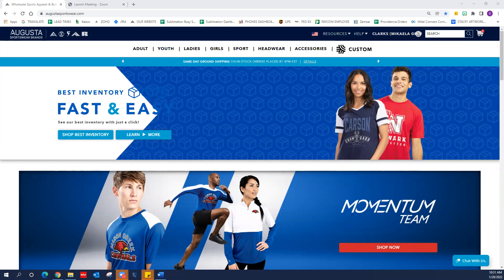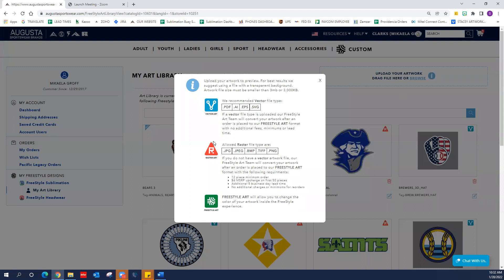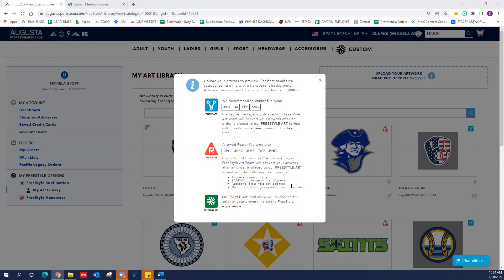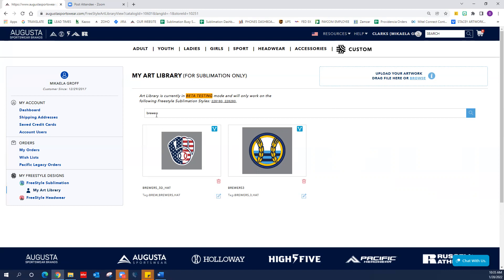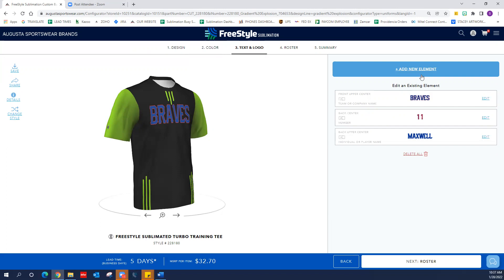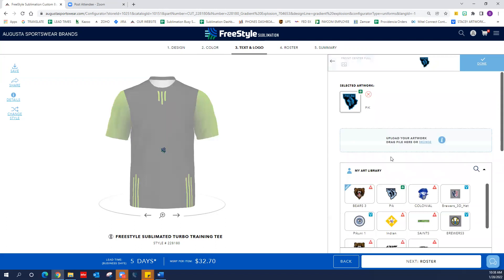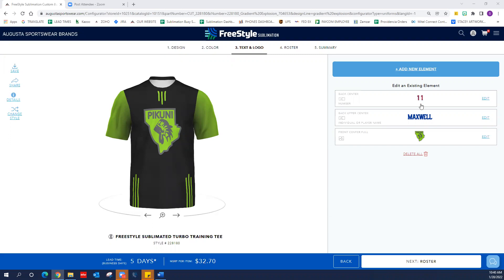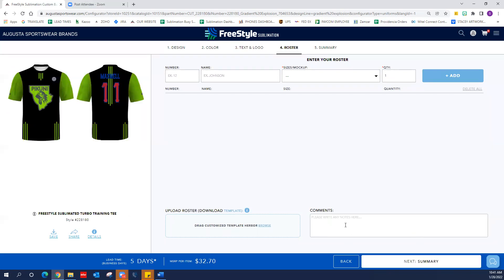FreeStyle Sublimation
Learn all about Freestyle sublimation and your online Ary library.